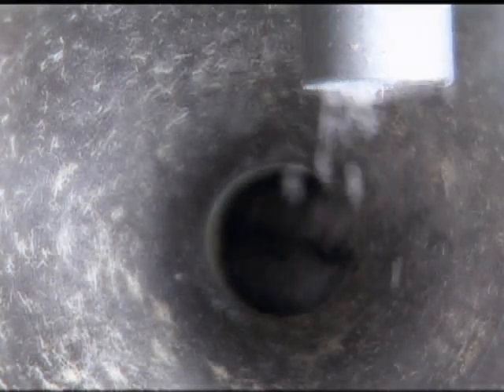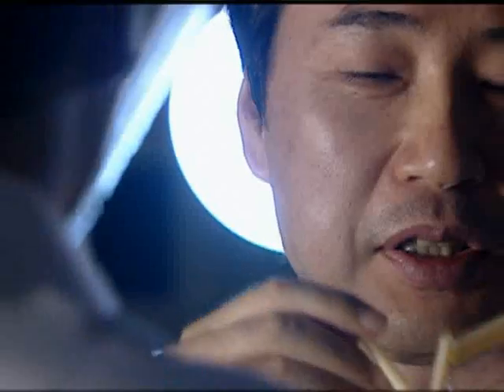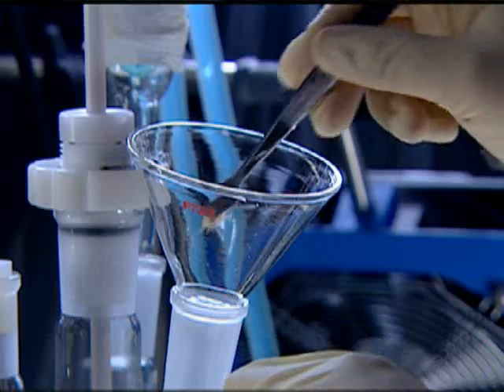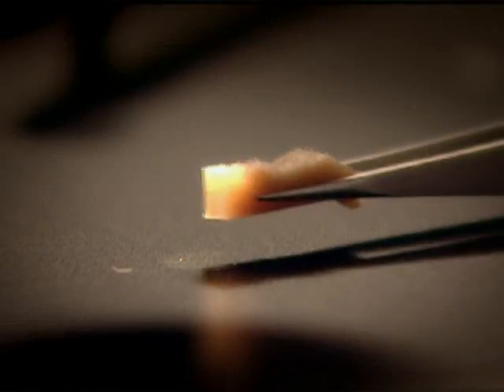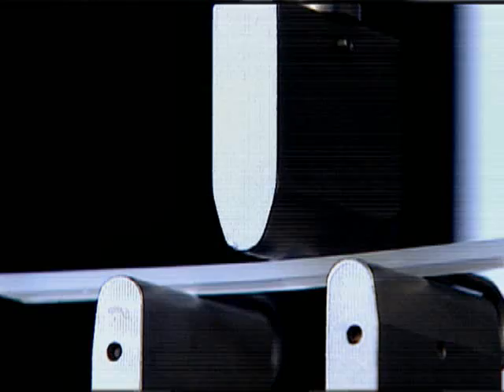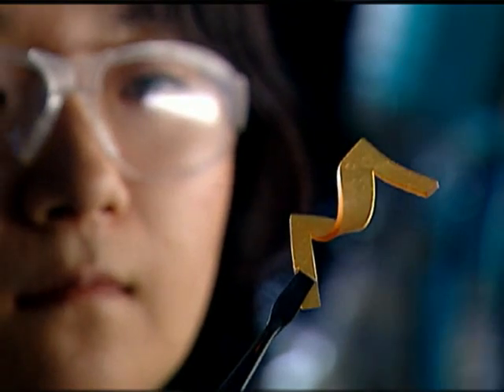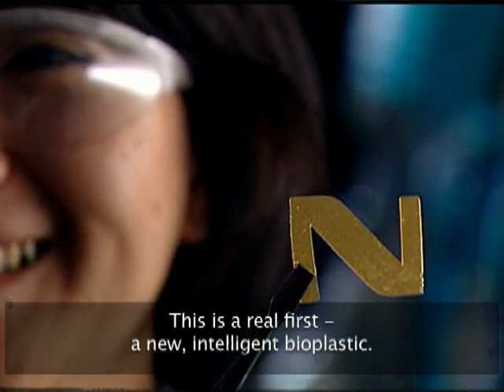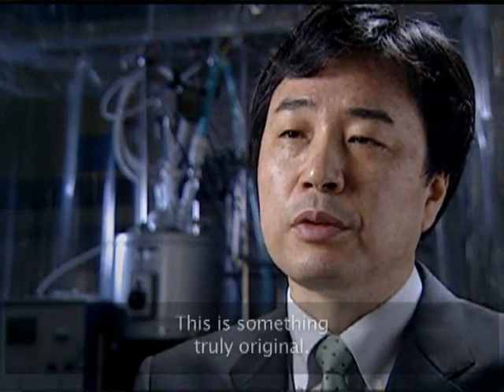NEC Bioplastic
NEC breakthrough in creating a heat-resistant, bioplastic with reinforced strength.